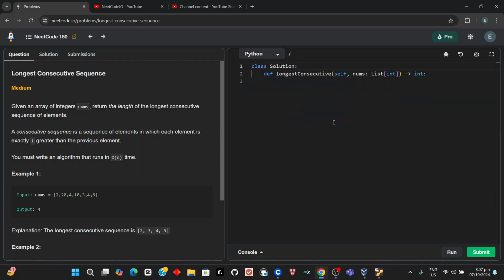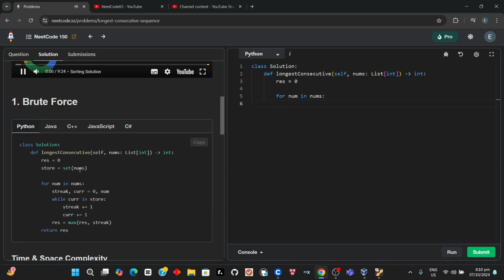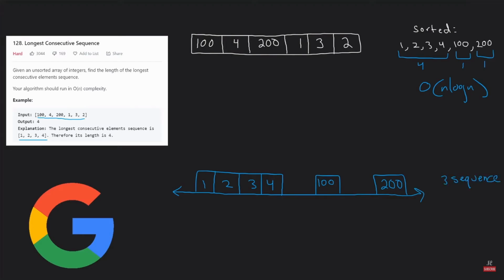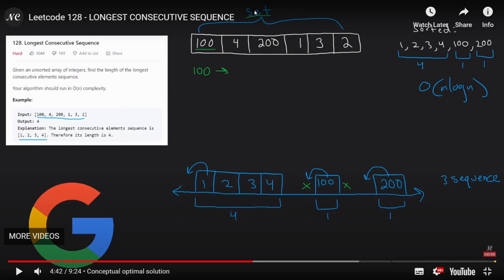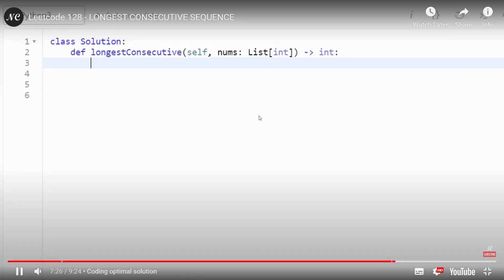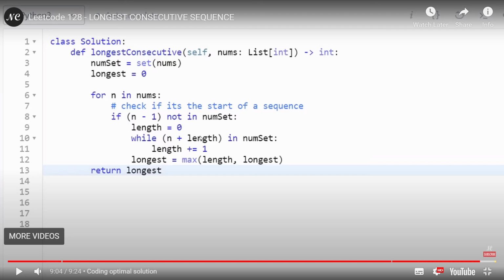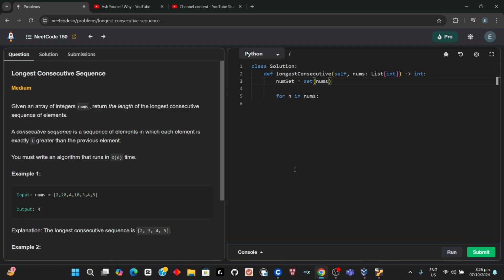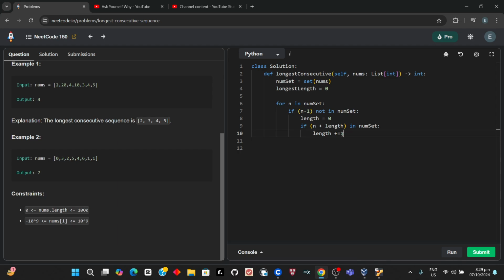#9 Longest Consecutive Sequence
Finished my first section which is arrays and hashing!